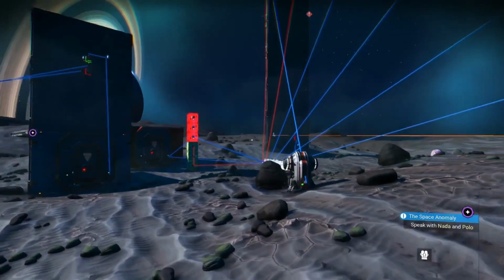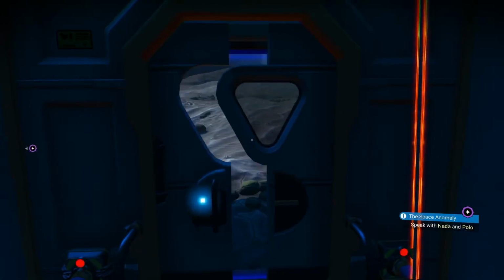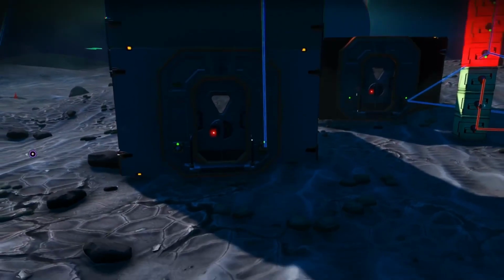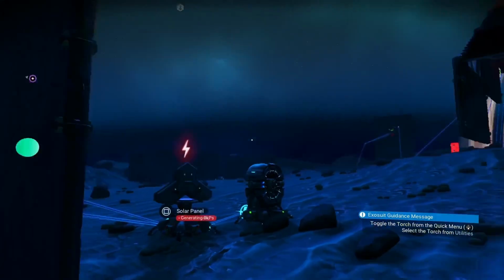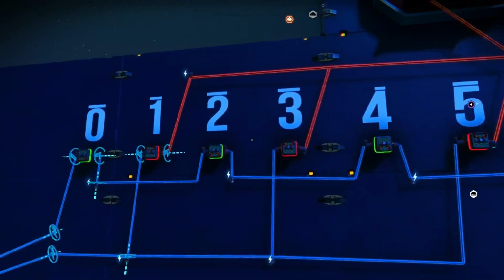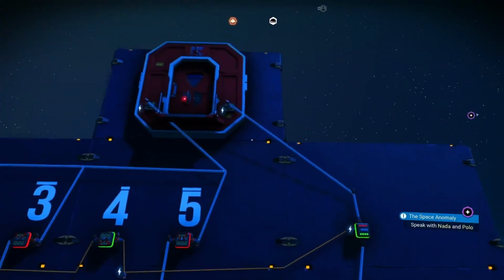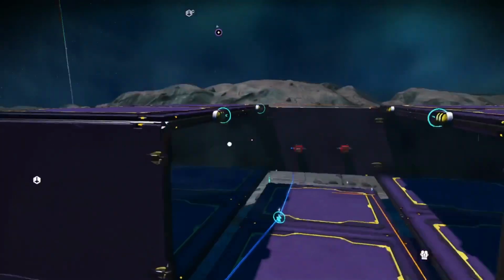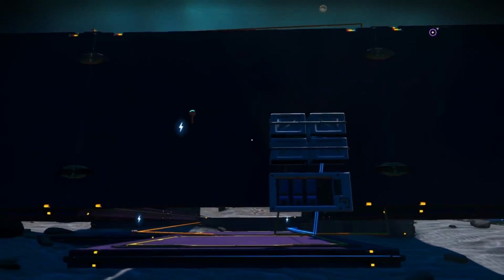No Man’s Sky: Combination Locks, Proximity Doors, and How to Hide Wires in Beyond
In this No Man’s Sky Build Tutorial I’ll show you how to hide wires, making automatic doors, and lastly using a bit of logic to make a combination lock. Boid Gaming made a version yesterday but I wanted to tackle making a version without autoswitches so it could be done in normal mode as well!